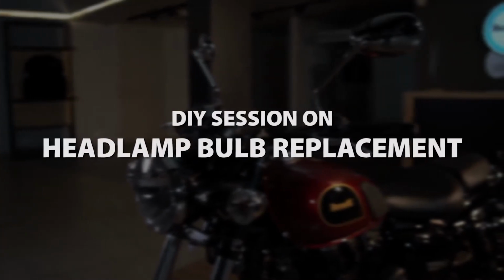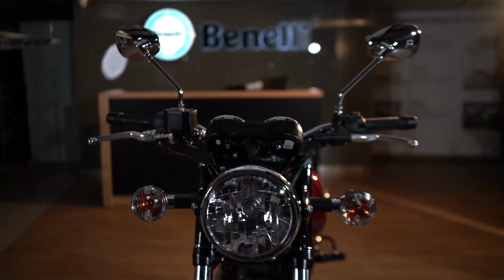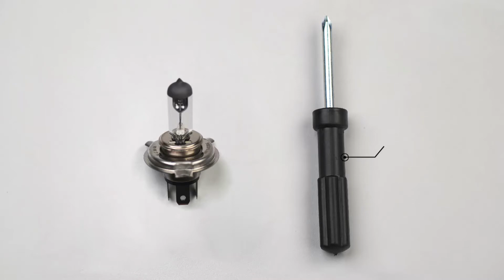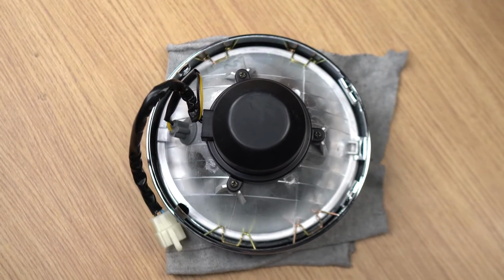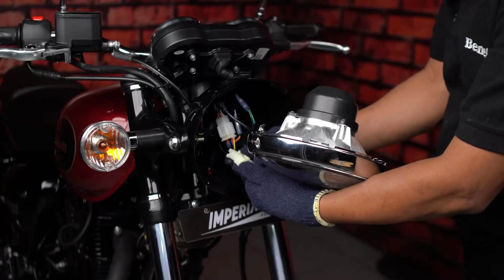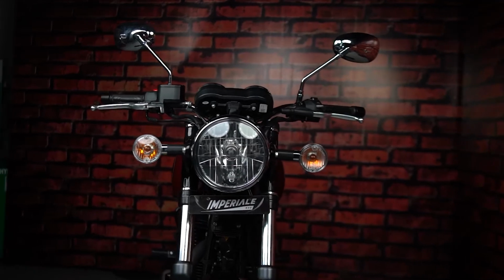HEADLAMP BULB REPLACEMENT || Benelli India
A worn-out bulb is dangerous when riding at night. Watch this video to know how to replace the headlamp on your Benelli Imperiale 400.

Be a part of Benelli India